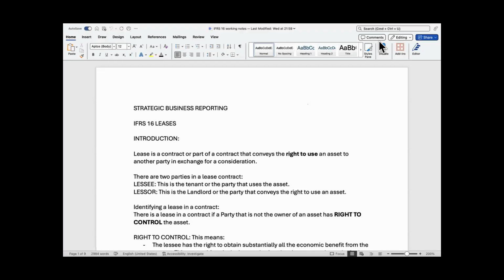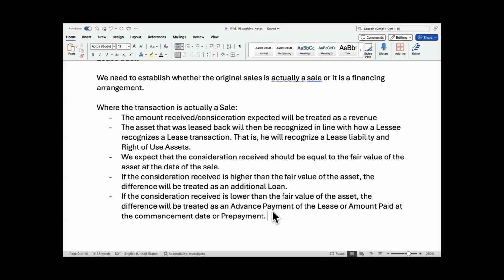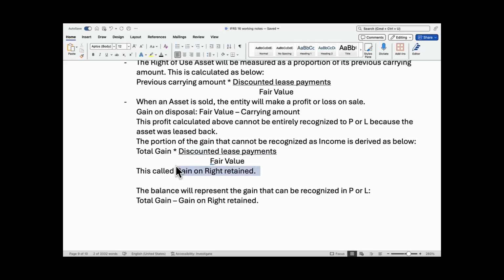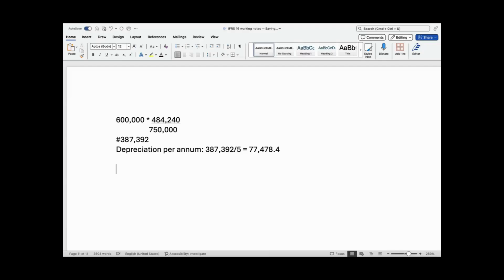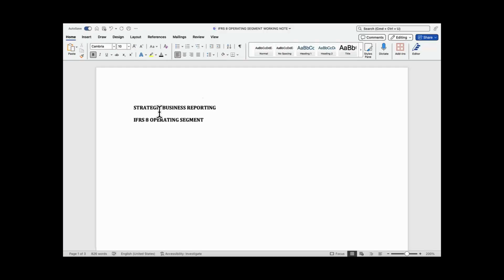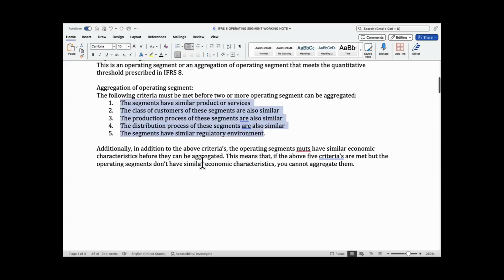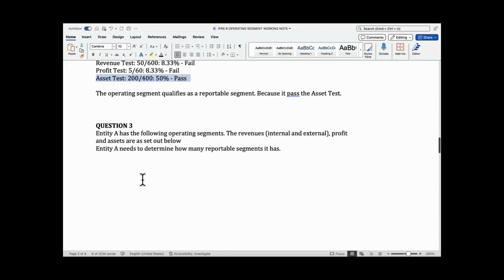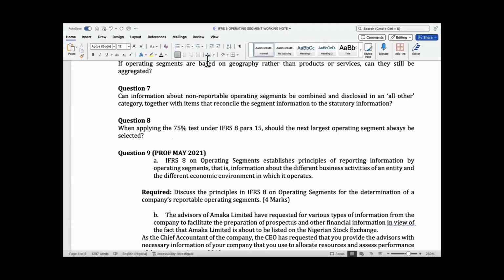IFRS 16 Part 3 : IFRS 8 Operating Segment Part 1